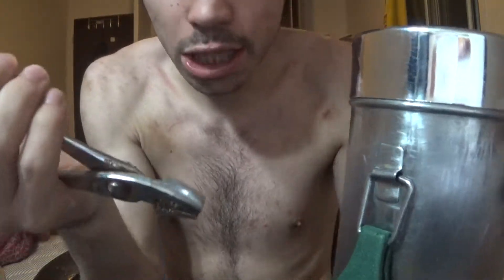Aladdin Stanley A-944DH Quart Vacuum Replacement Thermos ONLY Made in USA